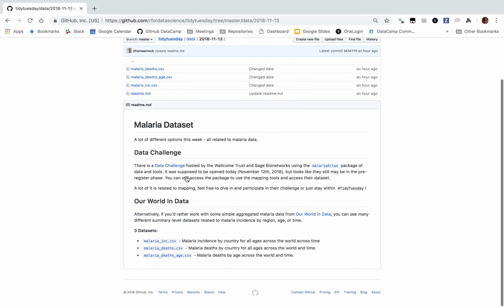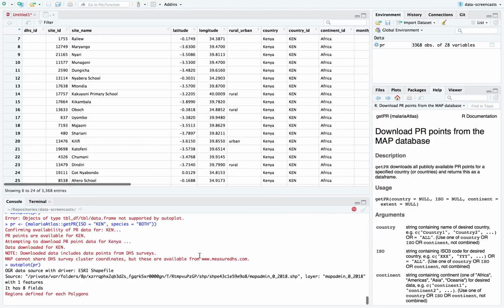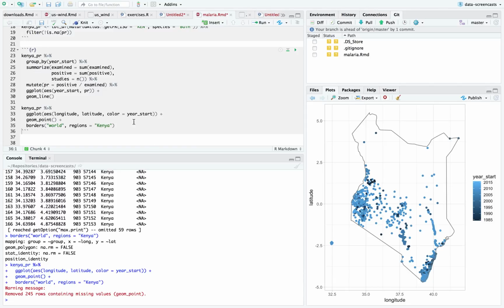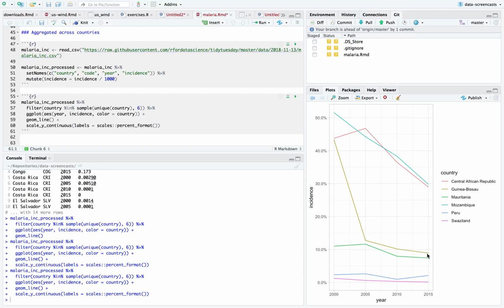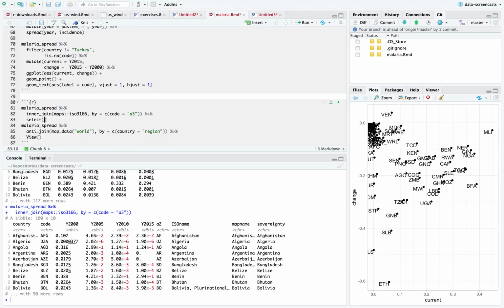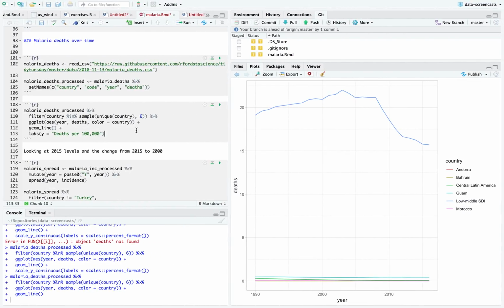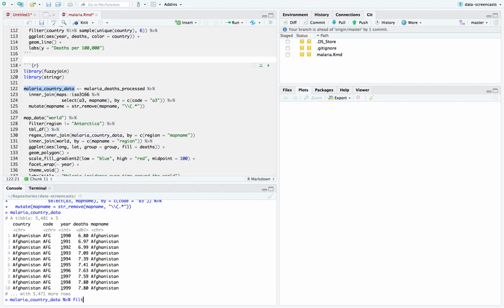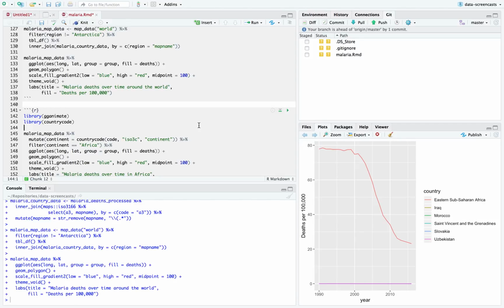Tidy Tuesday screencast: analyzing malaria incidence in R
I analyze a dataset of malaria incidence across countries as an example of exploratory data analysis in R, performed without looking at the data in advance. This is part of the tidytuesday project